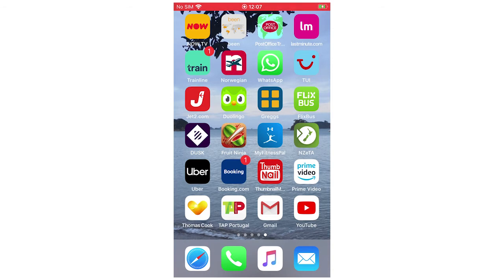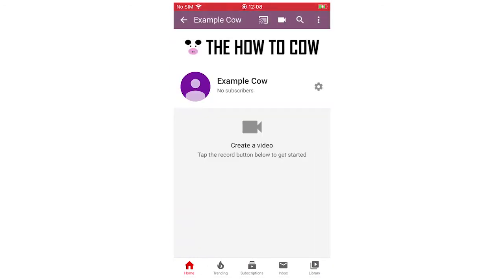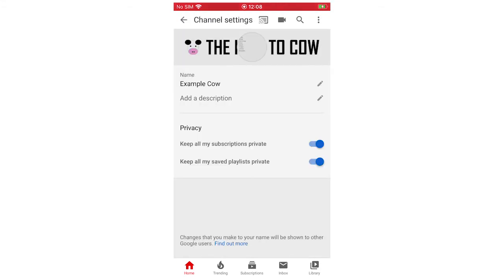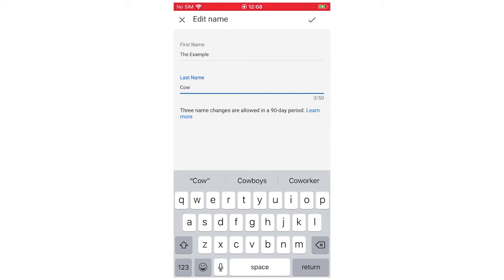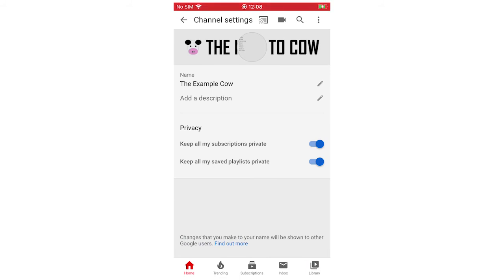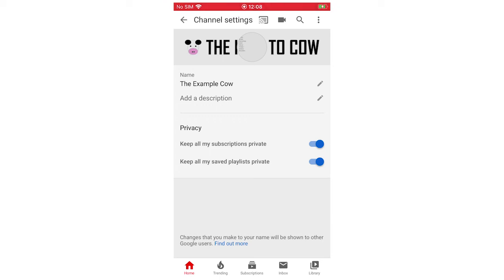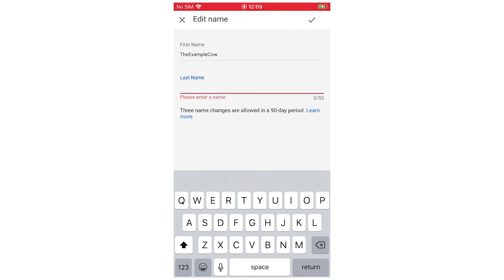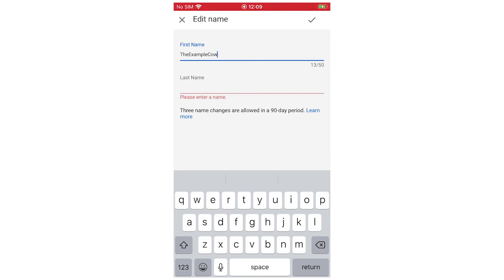How to Change Your YouTube Name on Mobile 2020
Step by step instructions of how to change your youtube channel name on your mobile phone for Android and iOS operating systems with the new YouTube application update in 2020. You can do this on Samsung Device's, Apple iPhone, Device's, LG Phones, Huawei Mobiles, ZTE Phone's, Google Device, Sony Mobile's & the TCL Mobile. This tutorial guide commentary voice over is done by a native English language speaker.